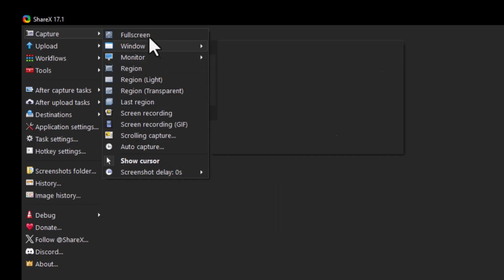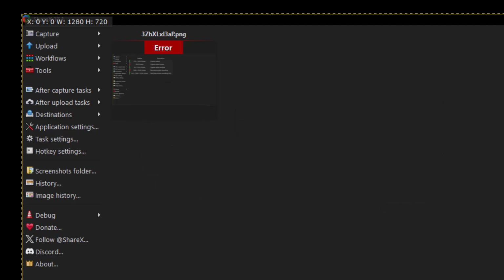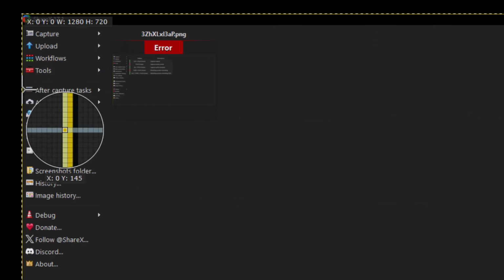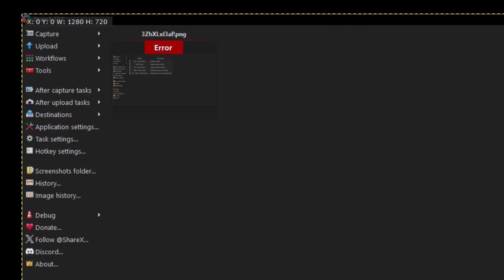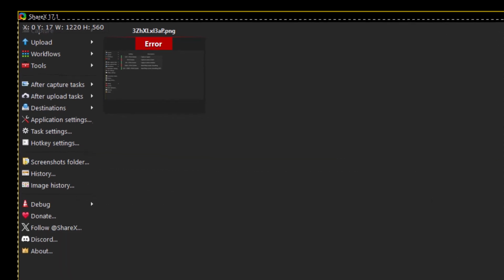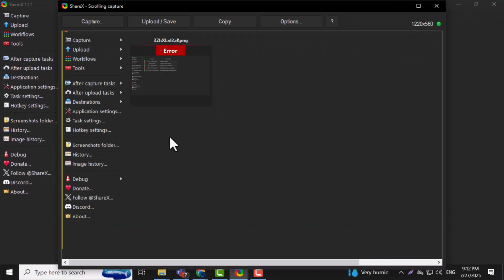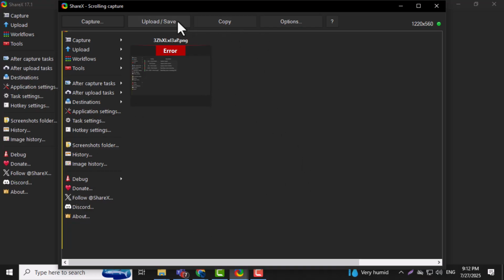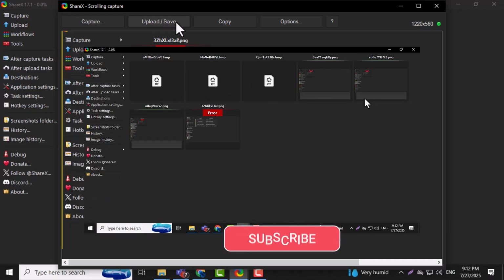How To Do a Scrolling Window Screen Capture with ShareX on Windows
📝 Learn **how to do a scrolling window screen capture with ShareX on Windows** in this step-by-step guide. Perfect for capturing long web pages or documents effortlessly.

⏱️ **-- TIMESTAMPS --**
0:00 - Introduction to scrolling capture
0:09 - Step 1: Open ShareX on Windows
0:23 - Step 2: Click on Capture in the left menu
0:32 - Step 3: Select Scroll and Capture
0:41 - Step 4: Click on the window or area to capture
0:50 - Step 5: Use scroll controls while capturing
1:00 - Step 6: Save the captured image